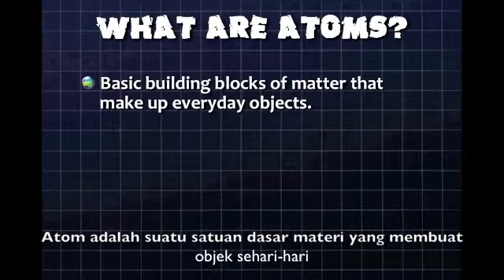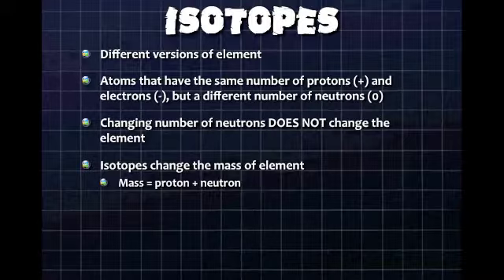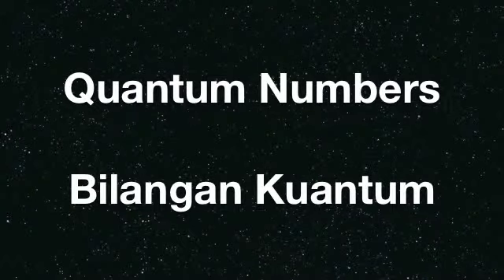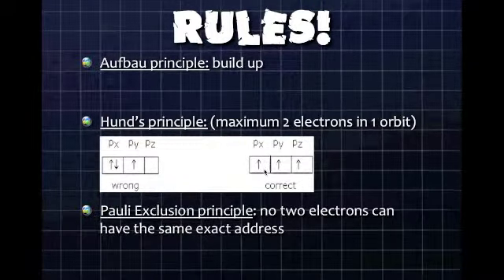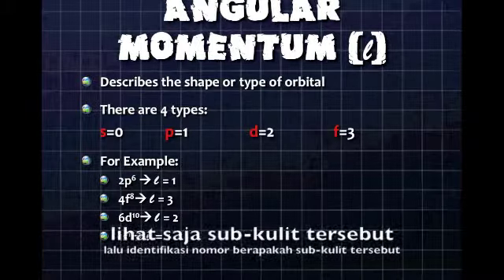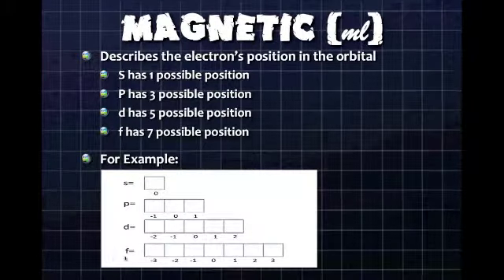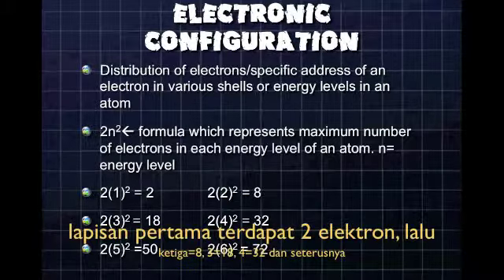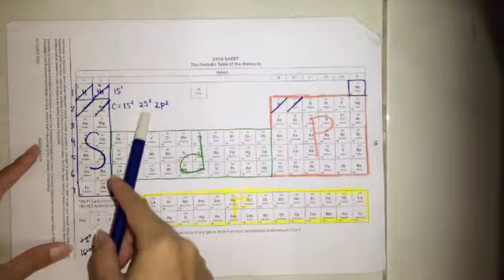Chemistry 1st term project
by: Deandra Michella